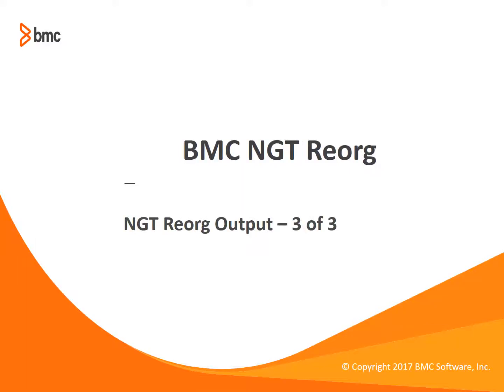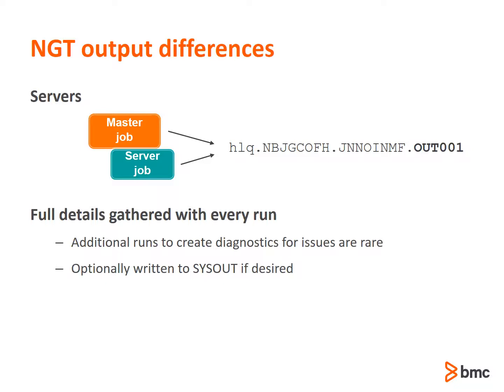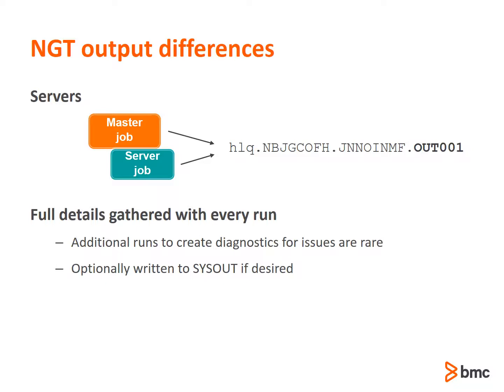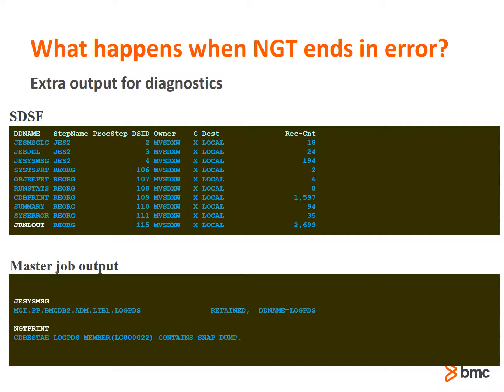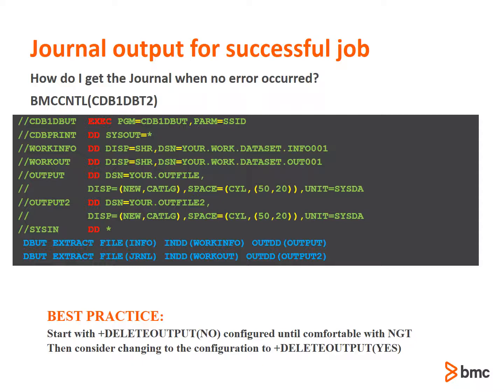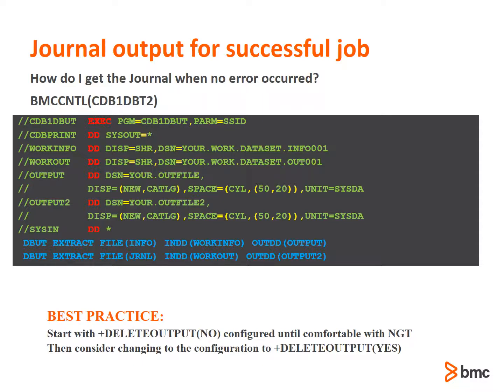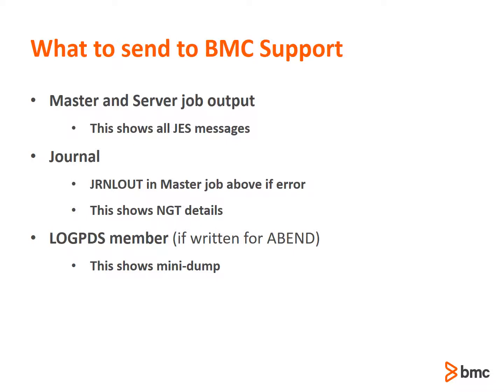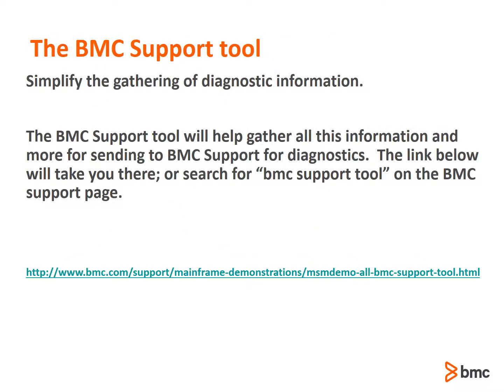Next Generation Technology Reorg for DB2 for z/OS - Diagnostic Support (Output part 3)